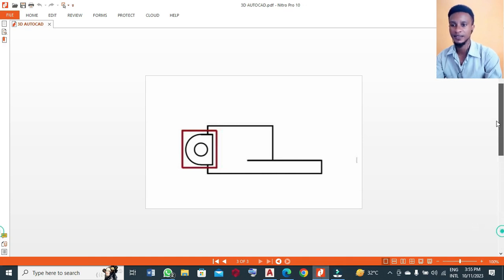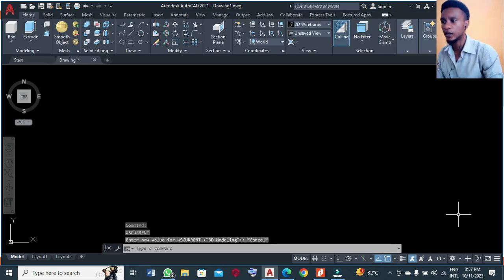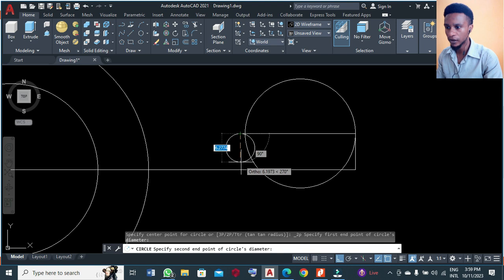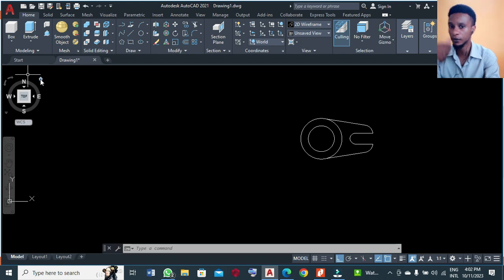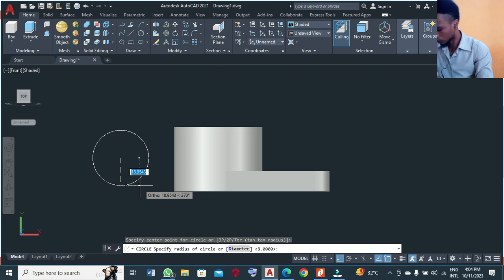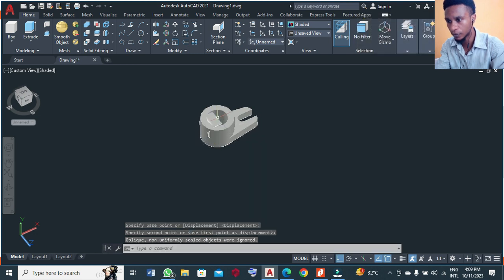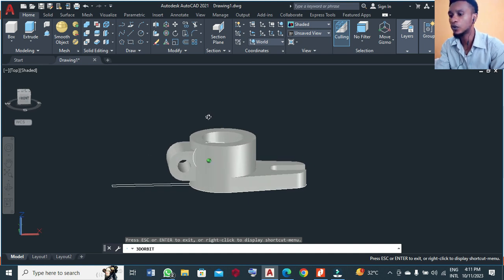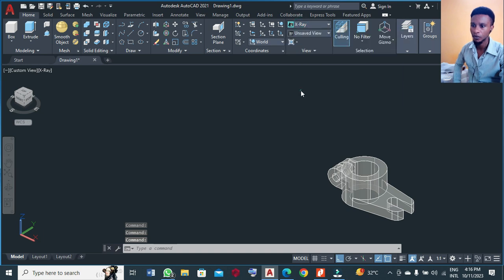AUTOCAD 3-D PRACTICE - 01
This is the 1st video on AutoCAD 3-D practice following the previous video with caption "3D AUTOCAD ANNOUNCEMENT" posted earlier. We have kick started our journey in 3-D AutoCAD where we will be doing series of practice drawings,.